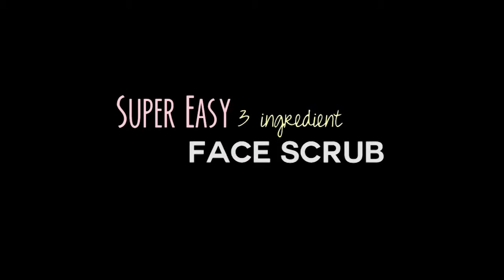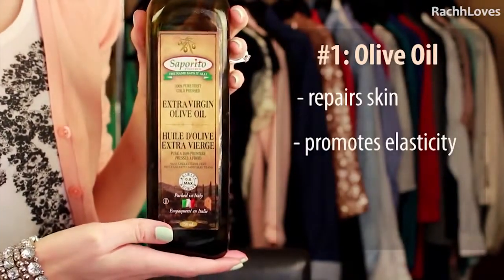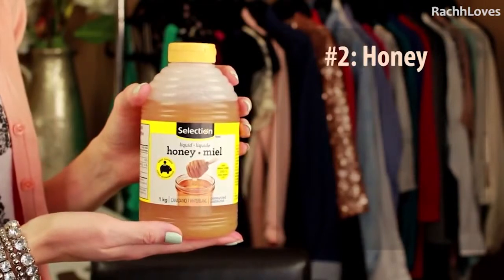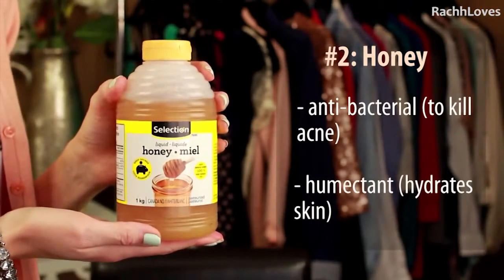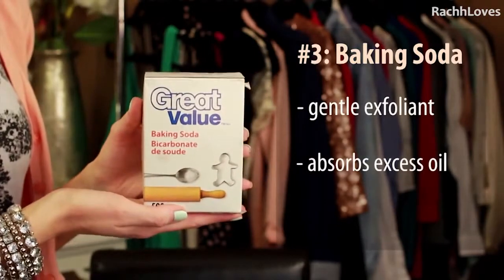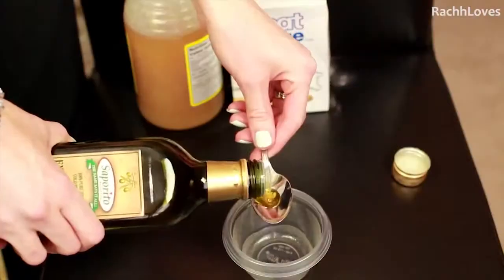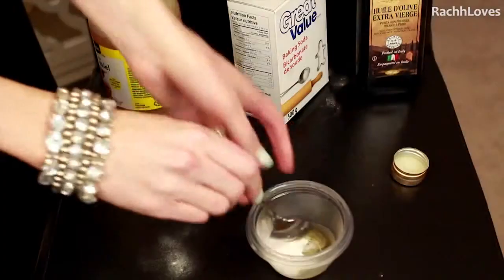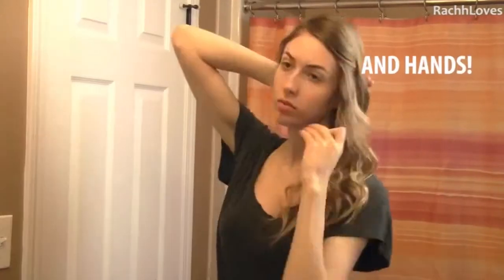Home Remedies For Acne Scar Treatment ~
Stop getting ripped off by dermatologists and get the facts on naturally curing acne. In this video I am going to share with you very simple and easy Home Remedies for Acne Scar Treatment to get rid of acne scars and discover what the big companies don't want you to know about eliminating acne scars. I have to say the results I have seen from it are pretty astounding. Hope you’ll also enjoy it.
If you are looking for a permanent and natural acne cure and easy Home Remedies for Acne Scar Treatment then check it out

Best Acne Scar Treatment
How To Get Rid Of Acne
Natural Acne Remedies
Acne Treatment
Home Remedies For Acne
How To Get Rid Of Acne Scars
Acne Scars
Best Acne Treatment
Acne Scar Treatment
Natural Acne Treatment
Acne Home Remedies
Acne No More
Natural Remedies For Acne
Acne Treatment Reviews
Best Treatment For Acne
Home Remedies For Acne Scars
Best Acne Treatments
Best Way To Get Rid Of Acne
How To Cure Acne
Homemade Acne Treatment
Vitamins For Acne
Manuka Honey Acne
Acne Marks
Acne Home Treatment
How To Get Rid Of  Body Acne
Acne Treatments That Work
Honey For Acne
Acne Face Wash
Acne Face Scrub
Ways To Get Rid Of Acne

For more simple and easy Home Remedies for Acne Scar Treatment and for complete Acne Treatment Guide